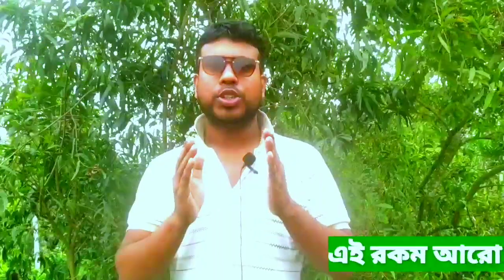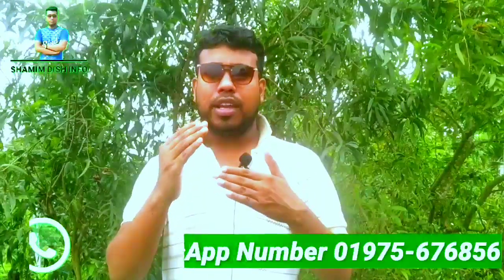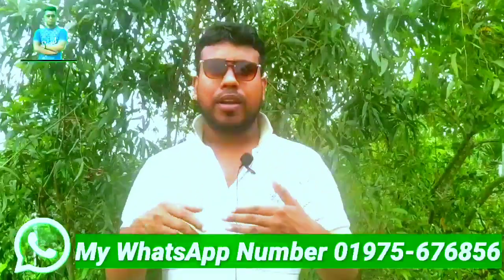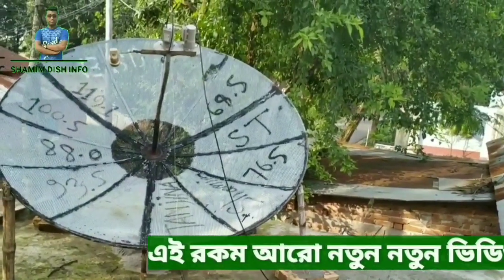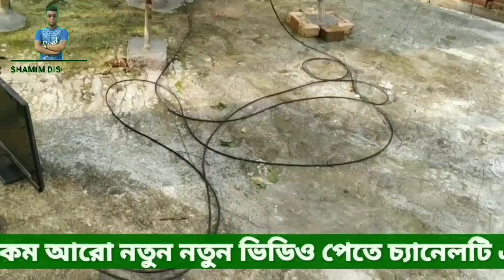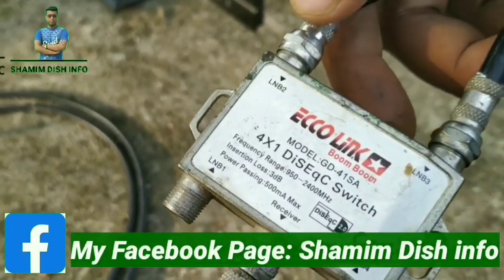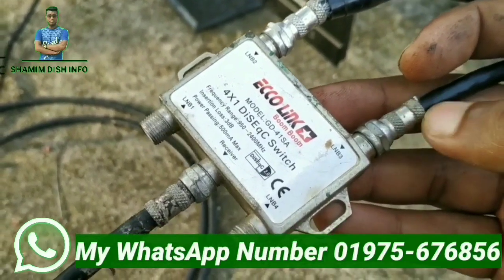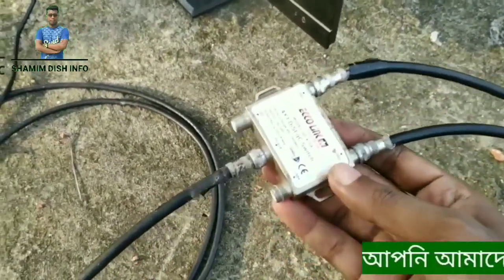জনপ্রিয় কলকাতা বাংলা চ্যানেল দেখুন ফ্রিতে. Popular Indian Bangla Channel Free. Free dish update.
কলকাতা বাংলা চ্যানেল ফ্রিতে দেখুন | Popular Indian Bangla Channel Free |Free dish update today.

রাজমিস্ত্রি কড়াই কে ডিস ছাতা বানিয়ে ফেলুন | কড়াই দিয়ে ডিস ছাতা বানিয়ে ফেলুন | ডিস ছাতা বানানোর সহজ নিয়ম |

আপনারা যারা ডিশ এন্টেনার মাধ্যমে বাড়িতে নিজেরাই ডিস সেটিং করে জনপ্রিয় চ্যানেল গুলো ফ্রিতে দেখতে চান তাদের জন্য এই ভিডিওটি। ডিস দেখতে হলে ছাতার প্রয়োজন, হোক সেটা ছোট ছাতা, হোক সেটা বড় ছাতা, আপনারা একটি ছোট ছাতা কিনতে গেলে দুই থেকে আড়াই হাজার টাকা লাগবে। আর যদি বড় ছাতা কিনতে চান ছয় থেকে দশ হাজার পর্যন্ত লেগে যেতে পারে । সেই জন্য আমার এই ভিডিওটি রাজমিস্ত্রি কড়াই দিয়ে ইচ্ছে করলে আপনি নিজেই ডিস ছাতা বানাতে পারবেন সে জন্য আমার এই ভিডিওটি মনোযোগ সহকারে দেখতে হবে আর কি কি মালামাল লাগবে নিচে দেওয়া হল:-

একটি কিউ ব্যান্ড এল এম বি ২০০ টাকা |
পাঁচটি ক্লাব 25 টাকা |
একটি কড়াই ১৫০ টাকা।

Satellite Name
Airtel DTH
TP - 11470
Symbol Rate - 29500
Polarity - V
22k Tone - On
Signal:-92%
strongTP list -11470 V 25500

Located at 119.1°E longitude orbital position, Bangabandhu 1 provides broadcasting and telecommunication services to rural areas in Bangladesh. It also supports profitable services, including direct-to-home (DTH) services.

It offers Ku-band and C-band services across Bangladesh and its territorial waters of the Bay of Bengal, India, Nepal, Bhutan, Sri Lanka, the Philippines, and Indonesia.

bangabandhu satellite last update,

bangabandhu satellite last update 19.1 e

bongobondhu satellite paragraph,

bongobondhu satellite bangla,

bangabandhu satellite composition,

bangabandhu satellite essay,

bangabandhu satellite live,

bangabandhu satellite 1 paragraph,

bangabandhu satellite paragraph in english,

bangabandhu satellite paragraph for hsc,

Shamim dish info,

all indian bangla tv channel

free indian bangla tv channel online

kolkata bangla tv channel list

free bengali tv channels in india

zee bangla live tv

kolkata tv live

indian bangla tv apps

bangladesh sports channel

dd free dish frequency 2019

dd free dish frequency 2018

dd free dish frequency 2019 list

dd free dish price in bangladesh

dd free dish channel list 2018

dd free dish new channel 2019

free dish receiver bd

free dish receiver price in bangladesh

bangabandhu satellite 1 composition

bangabandhu satellite composition

bangabandhu satellite paragraph

bangabandhu satellite essay

bangabandhu satellite live

ডিস লাইন ছাড়া টিভি দেখা

Satellite

Tata sky Bangladesh

TV box

আকাশ ডিস লাইন

আকাশ

ডিস এন্টেনা তৈরি

Bongobondhu satellite

এবার দেশে ডিশ লাইন ছাড়াই চলবে সব টিভি চ্যানেল !

ঘরে রাখুন ডিশ এন্টিনা তারবিহীন  ঝকঝকে টিভি দেখুন ||
Akash DTS price in BD || Daily  Needs

৩ মাস ২৫০ টিভি চ্যানেল মাত্র ১০০ টাকায় || MXQ Pro IPTV TV Box Unboxing & How to Set up & Full Review

বঙ্গবন্ধু ১ ku Band এ সংযুক্ত হলো Free তে ১২ টি চ্যানেল।সীমিত সময়ের জন্য।

Katana dish receiver unboxing video 2020 | কাটানা ডিস রিসিভার আনবক্সিং ভিডিও 2019 | Tone Music |

DD Free Dish Bangabandhu Latest Channels Update

Shamim dish info,

apstar 7 satellite setting

apstar 7 biss key 2019

apstar 7 dish size in pakistan

apstar 7 lyngsat

apstar 7 all biss key

apstar 7 channel list 2018

75e lyngsat

bangabandhu satellite frequency

bangabandhu satellite 1 coverage

bangabandhu satellite channel list

bangabandhu satellite frequency number

bangabandhu satellite coverage map

bangabandhu 1 satellite frequency

bangabandhu satellite paragraph

bangabandhu 1 coverage map

bangabandhu 1 satellite coverage map

bangabandhu satellite tracking

bangabandhu satellite footprint

bangabandhu satellite frequency

bangabandhu 119e coverage map

bangabandhu 1 satellite channel list

Bangabandhu satellite,

Satellite,

DD free Dish,

বিসকি চ্যানেল,

টিভি চ্যানেল খুলতে কত টাকা লাগে,

কলকাতা টিভি চ্যানেল,